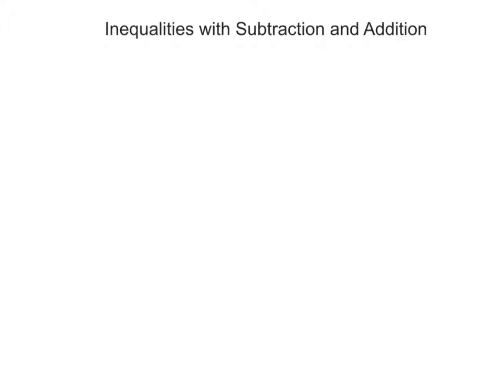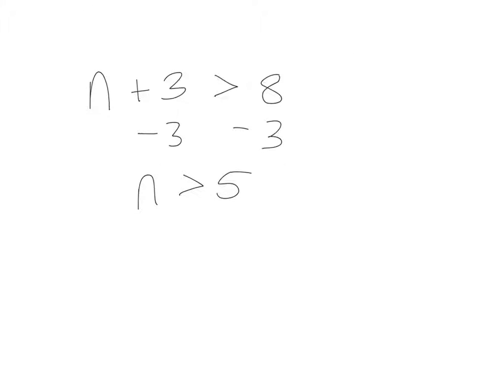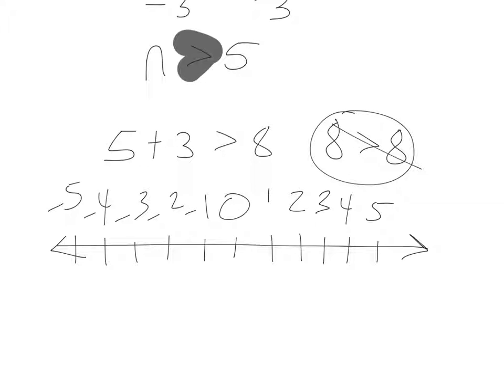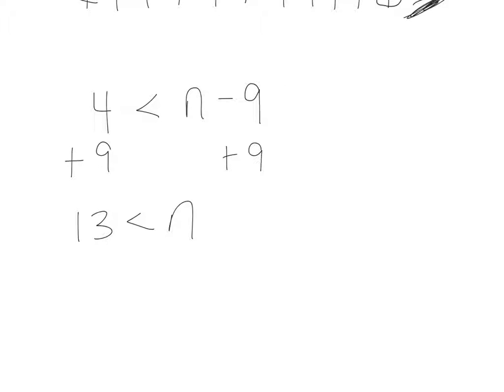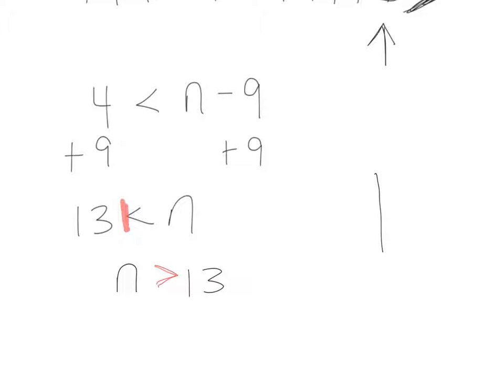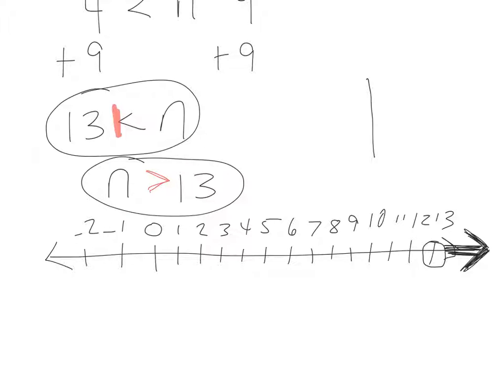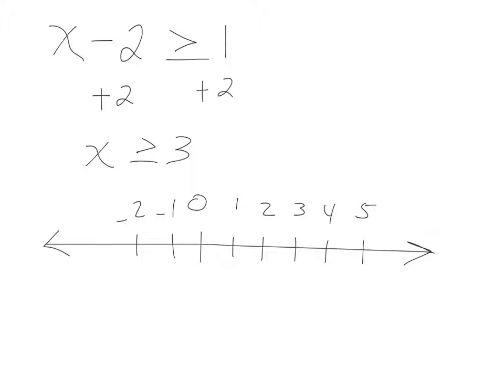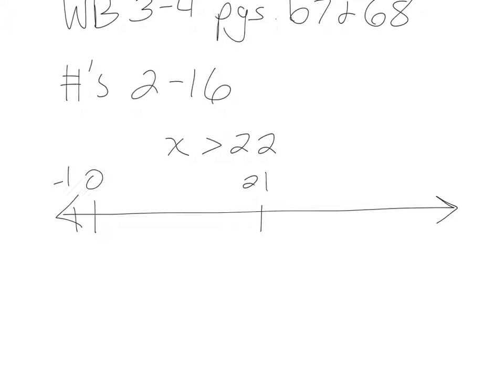Lesson 3-4. Solving Inequalities + or -